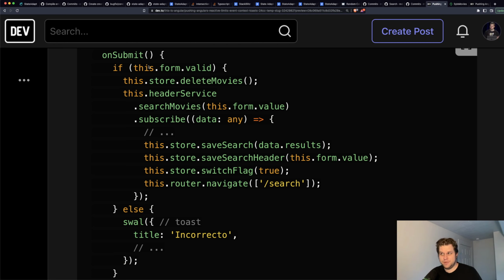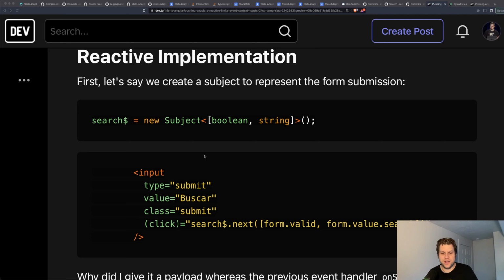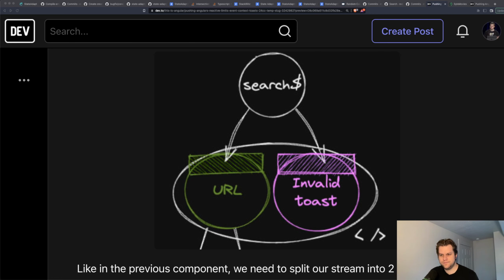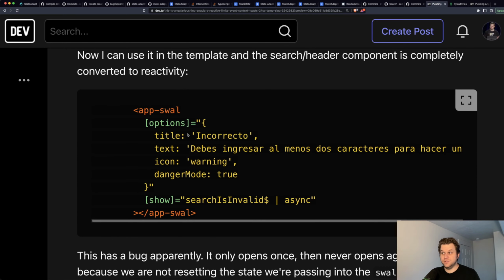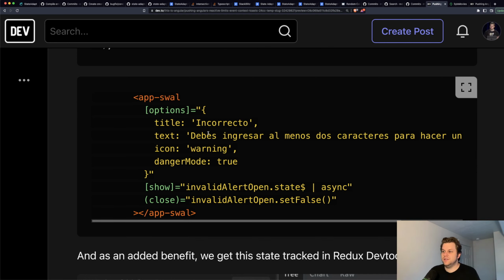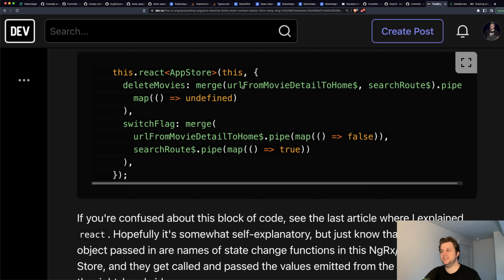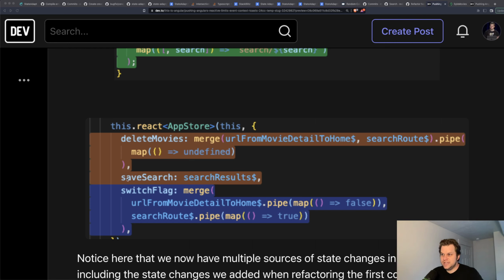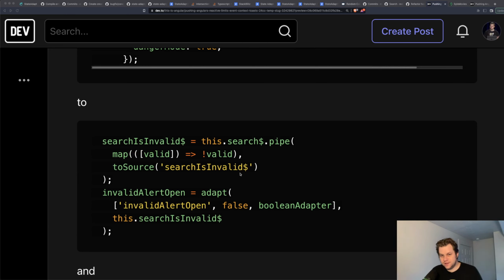Pushing Angular's Reactive Limits: 2. Context & Toasts/Dialogs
I converted a component from an imperative approach using NgRx/Component-Store to a completely reactive approach. I added local state to an event's payload to keep local and global state separate. I also created a declarative toast wrapper component.